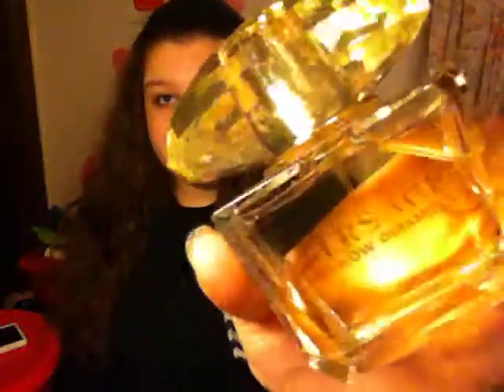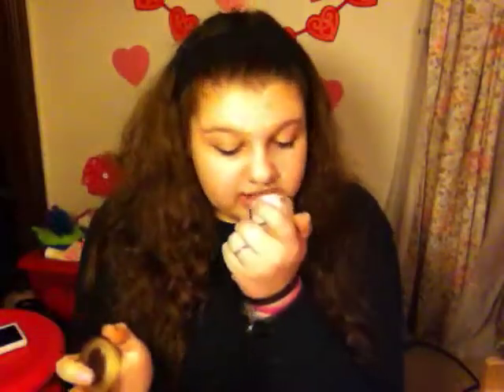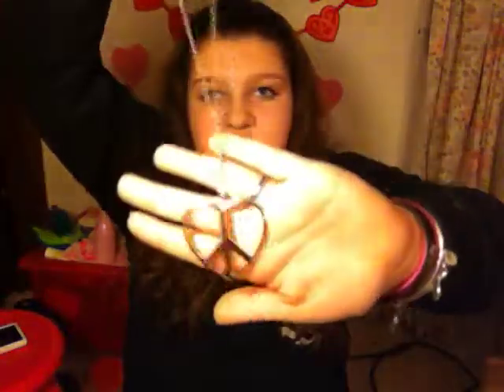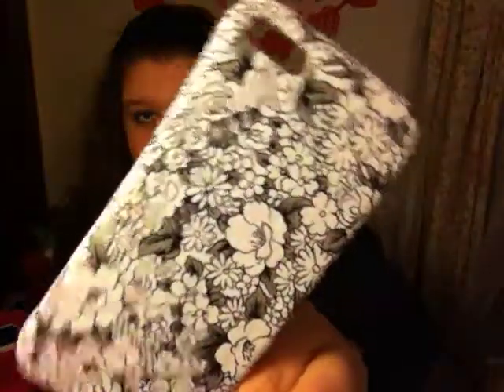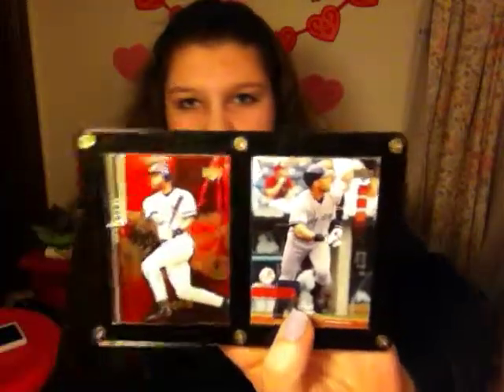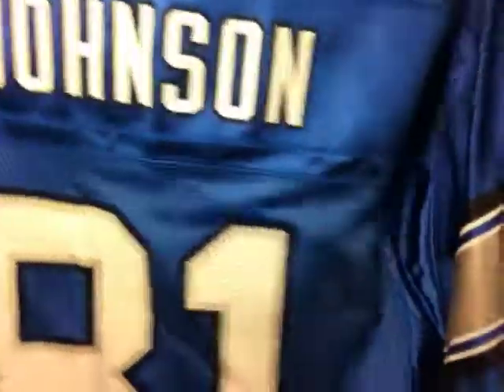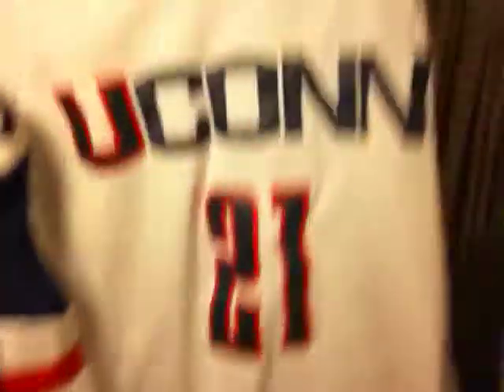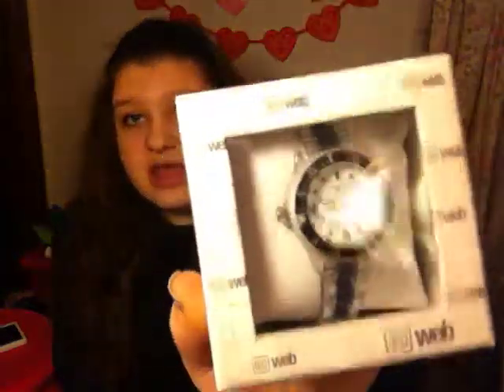Valentines Day Gift Guide for Girls & Guys! ❤❤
Open for more!
Xoxo,
Melissa